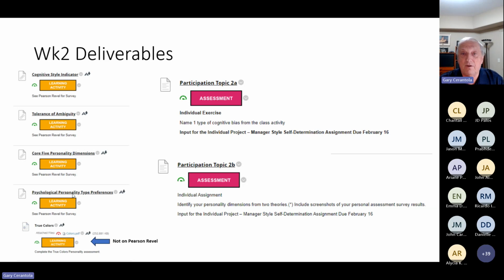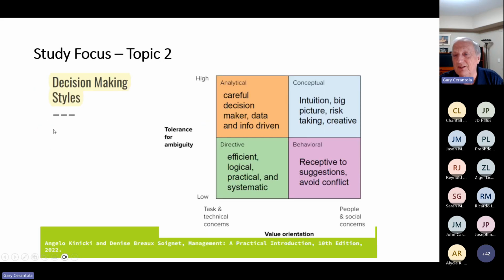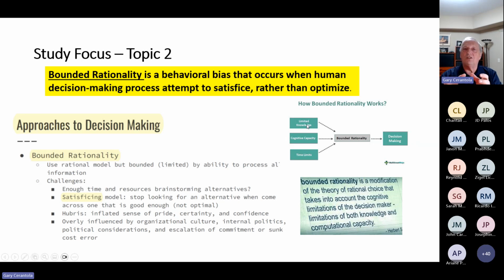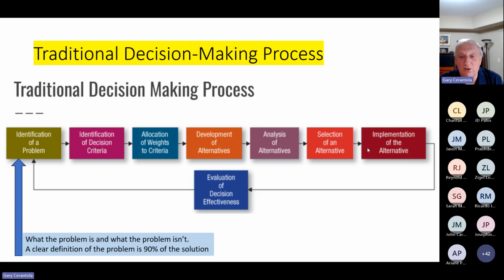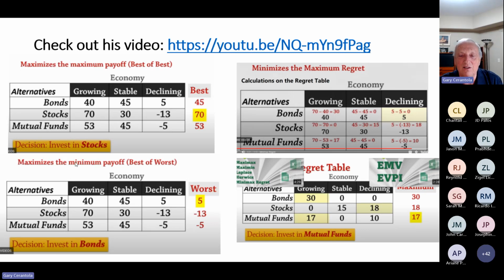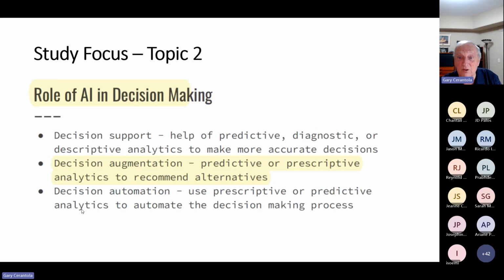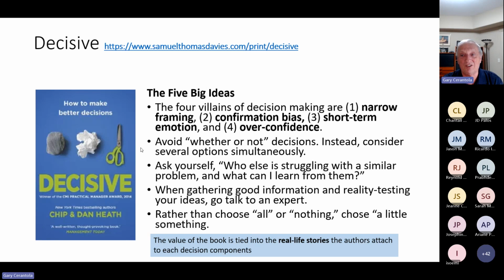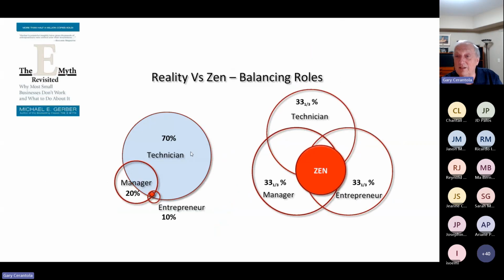Management Principles BUS2110 Z 3157 Wednesday Webinar 18:30 -19:5020240117 182941 Meeting Recording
Webinar recording covering Topic 2 and homework deliverables associated with Topic 2, How do I make decisions?
In Topic 2, we explore the decision making process. What factors affect decision making? How is decision making organized within the institution? How does personality, values, and perceptions impact decision making?